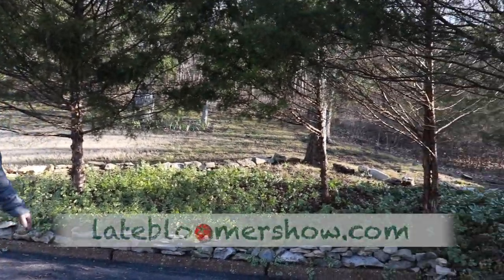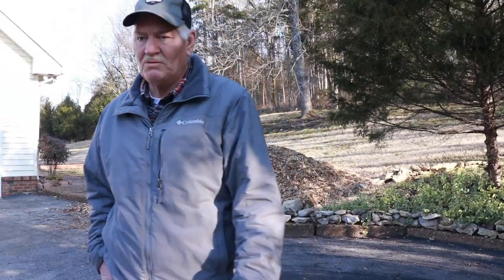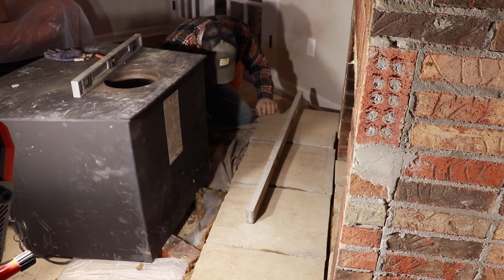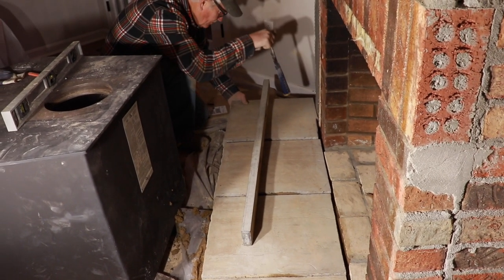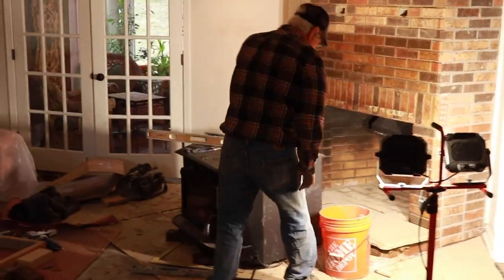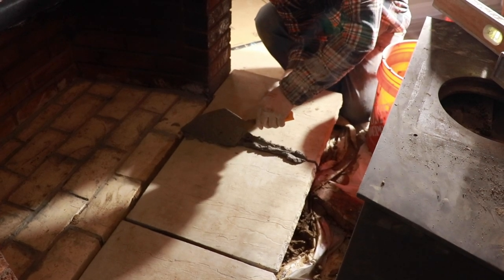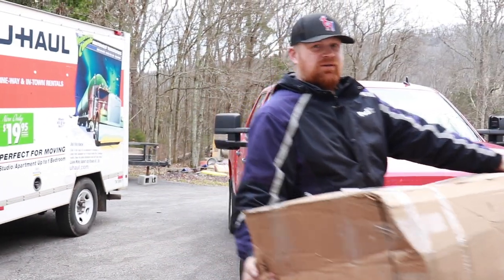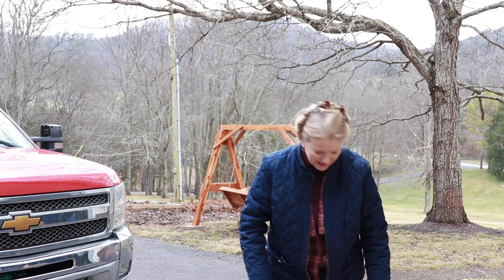WATCH OUT! She's got the TOOLS again! (and the prettiest cushions!)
Tools. Fireplace, Cushions! Loaded video! Are you a late bloomer like me? I'm starting life over in the Tennessee countryside! Join the journey!